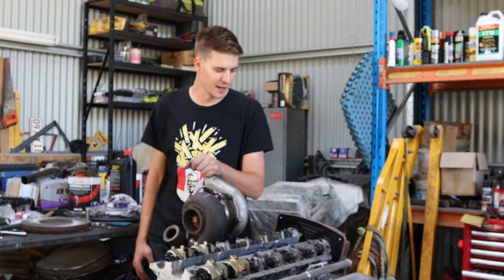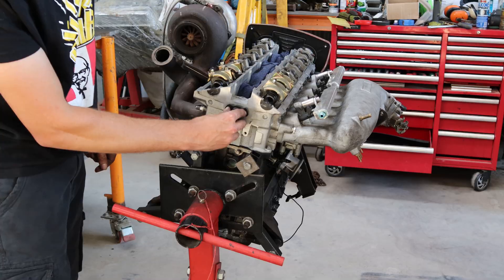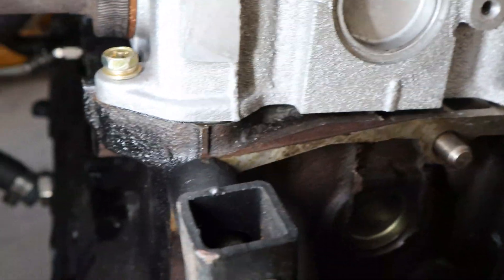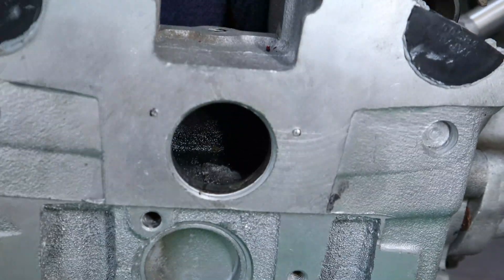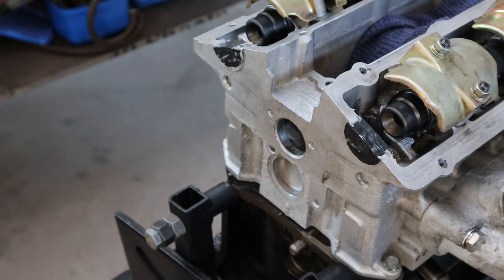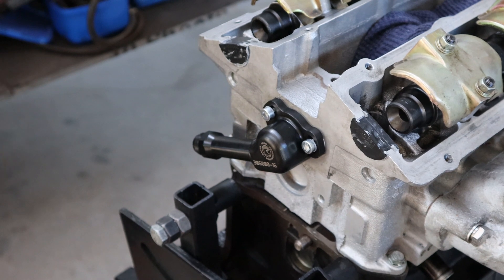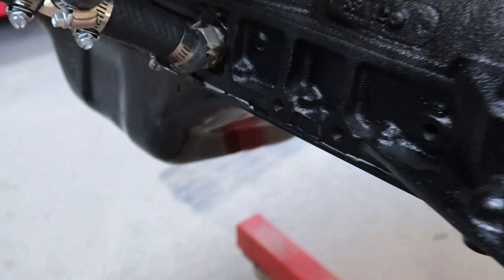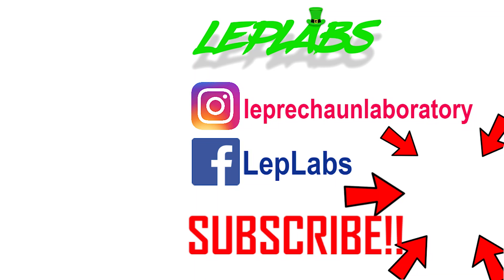RB25DET Head Drain Install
Installing a rear head drain from Ross Performance on the RB25DET to help combat some key oiling issues with this motor!